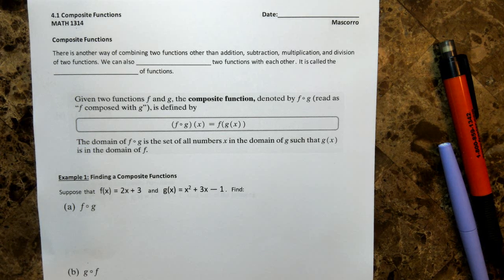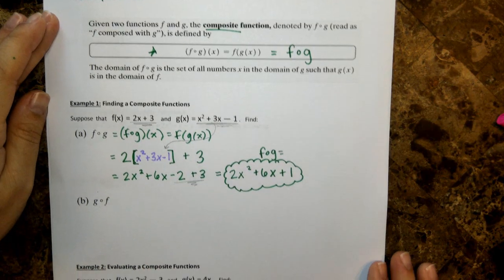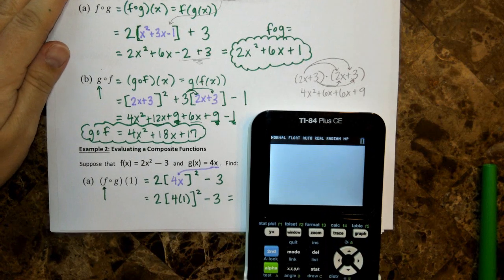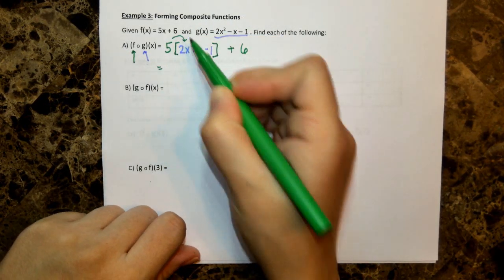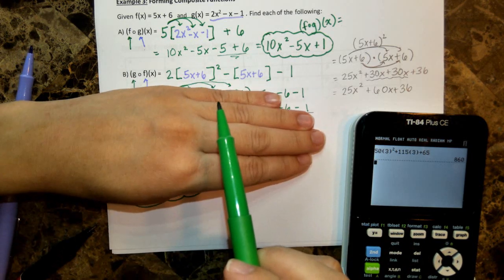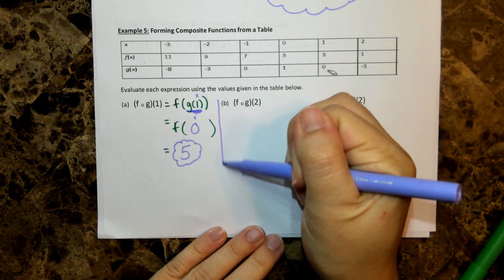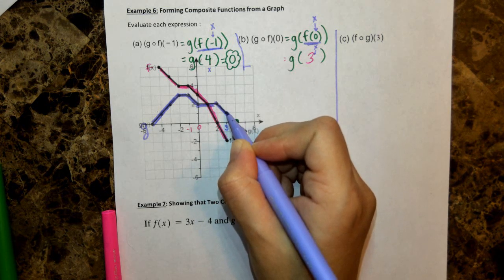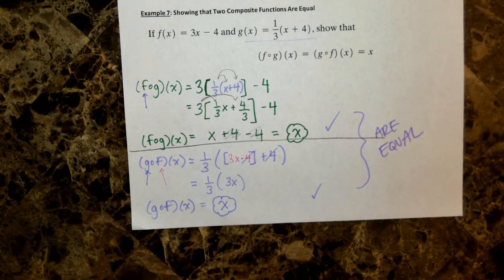Composite Functions Video Notes